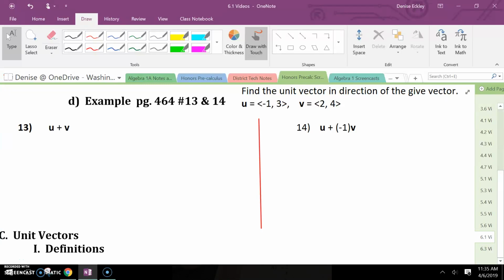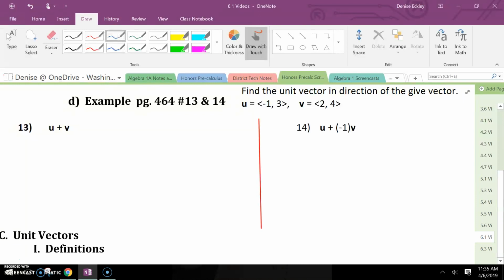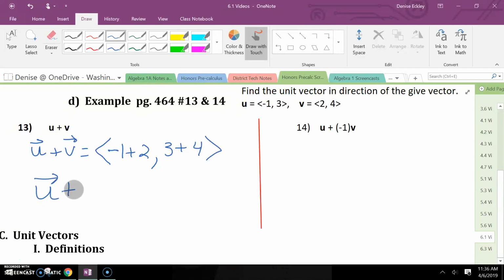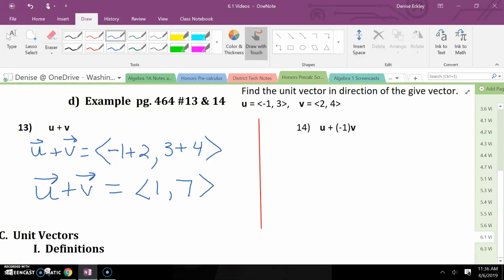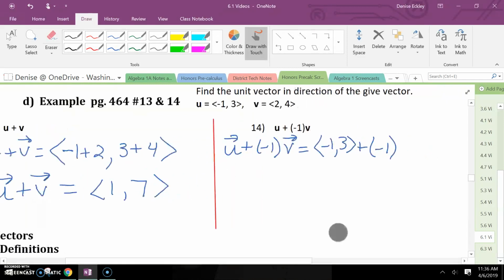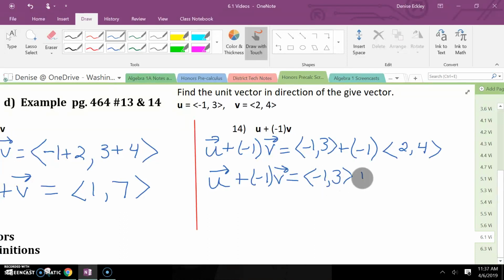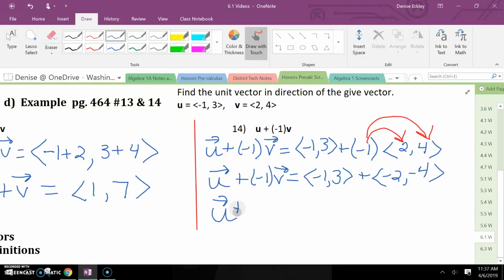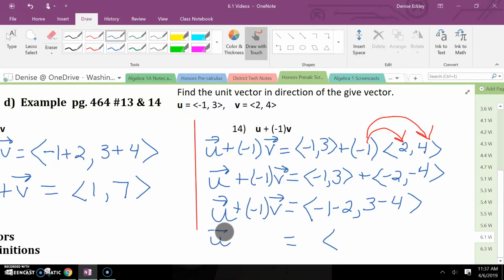pg. 464 #13 & 14